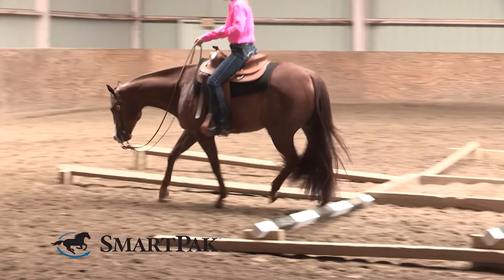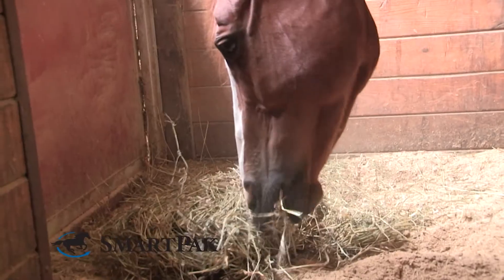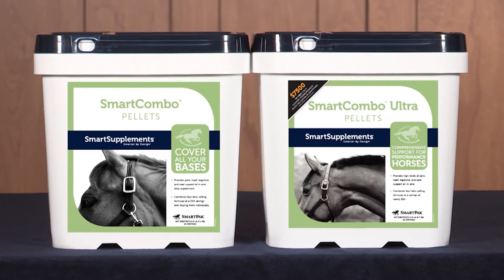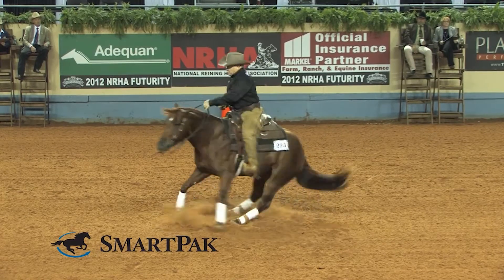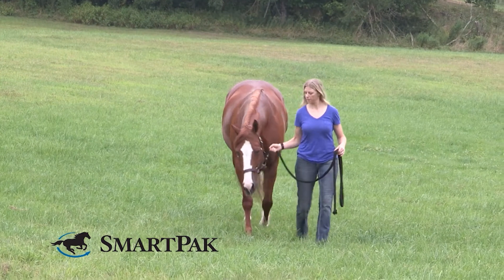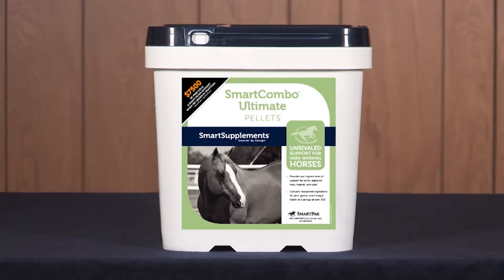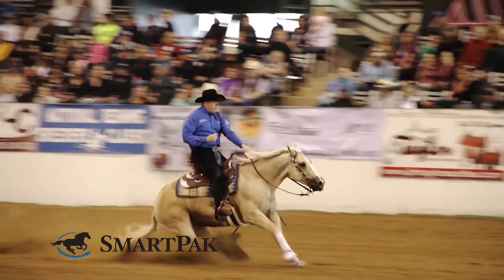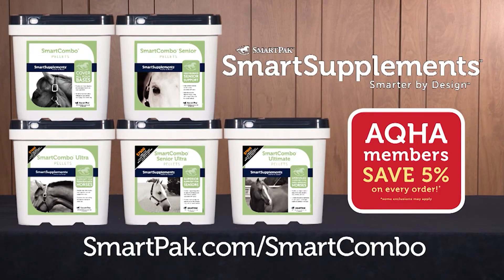2021 NRBC - Colin Fitzpatrick